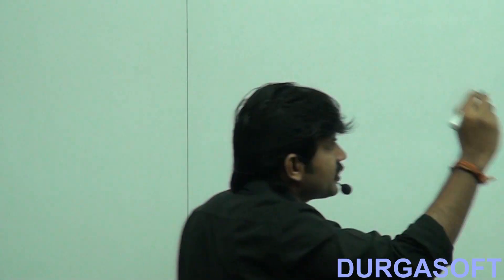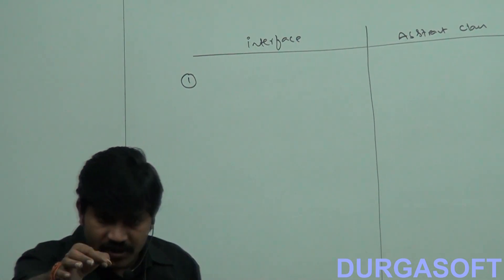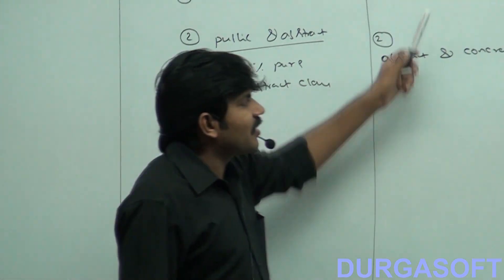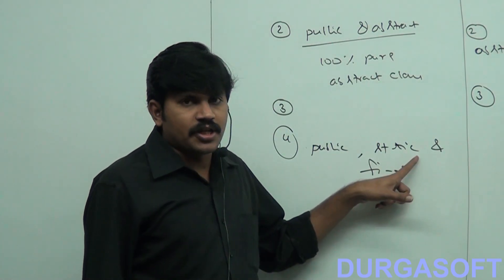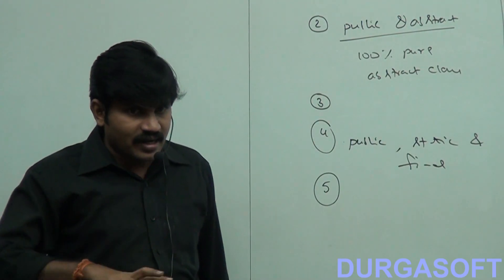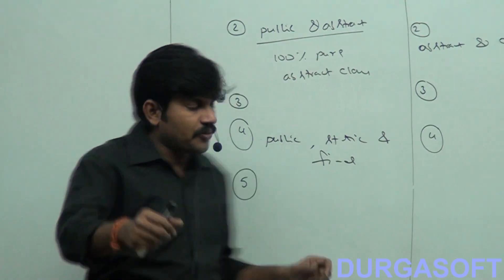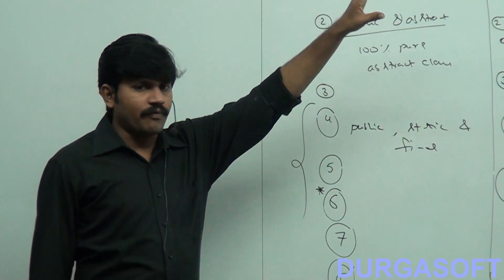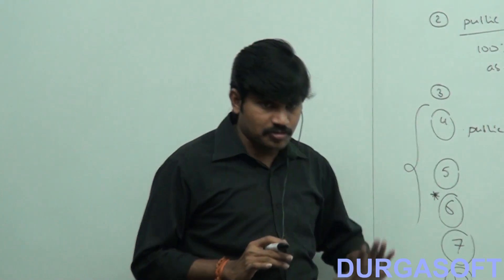Difference between Interface and Absract Class